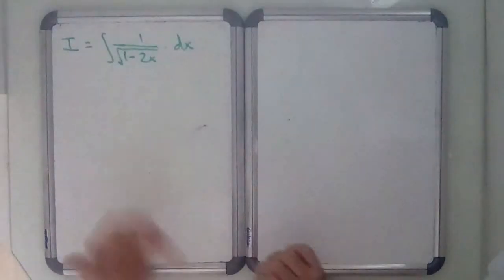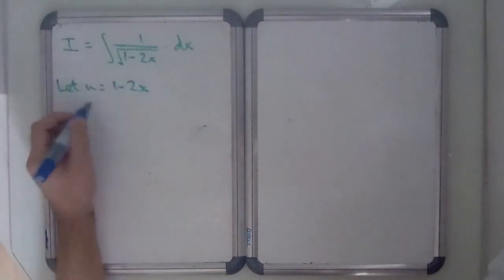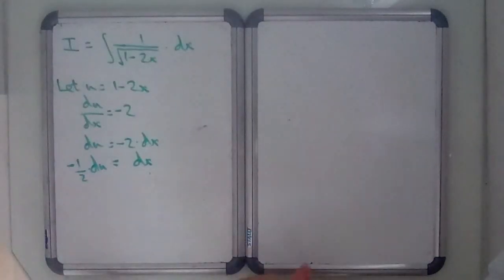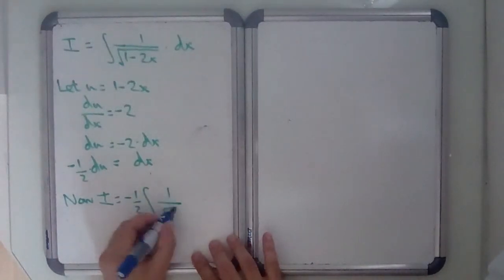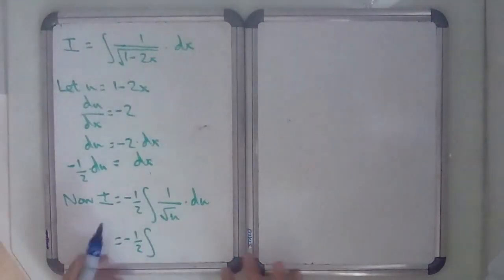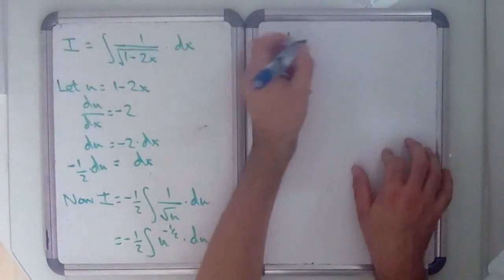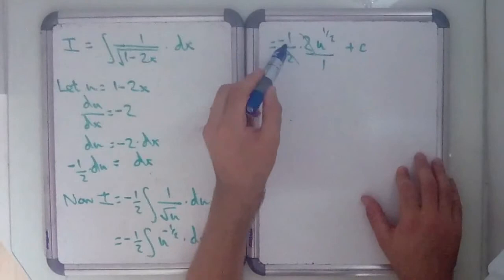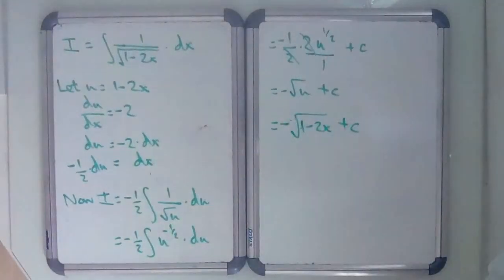Integration using u substitution 2